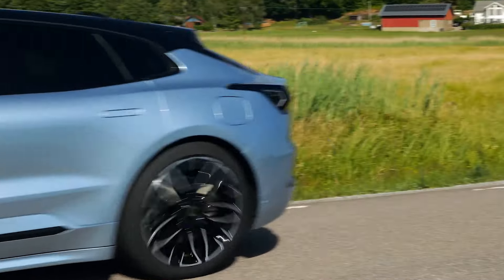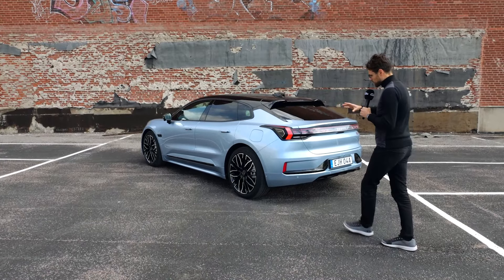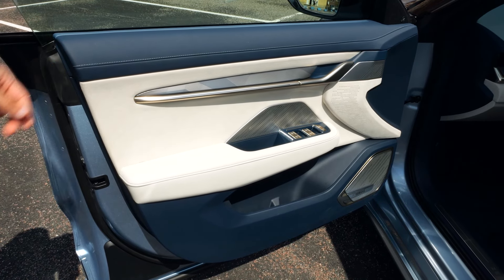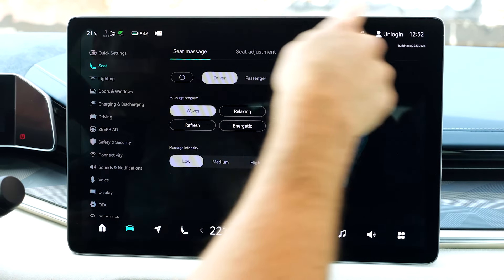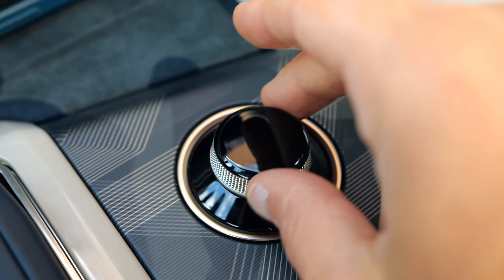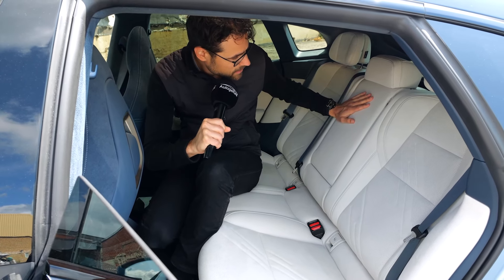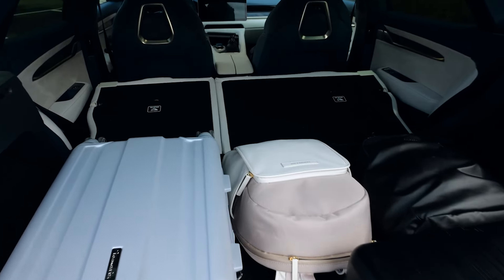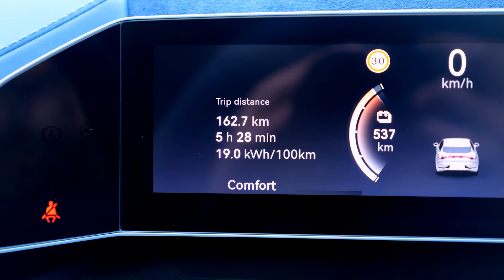Zeekr 001 2024 - This is How You Make Life Difficult for your Competitors !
This is our Short Review of the Zeekr 001 2024

Autogefuel presents you the shorter versions of Autogefuehl in-depth reviews. If you are interested in the longer reviews: